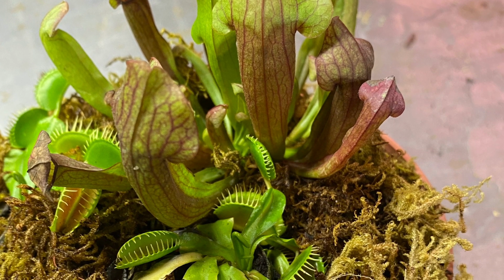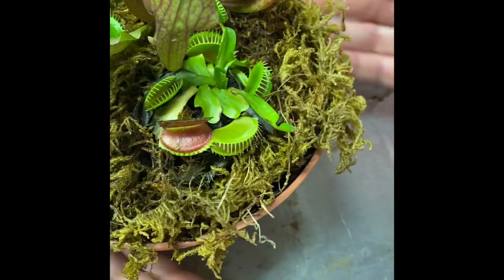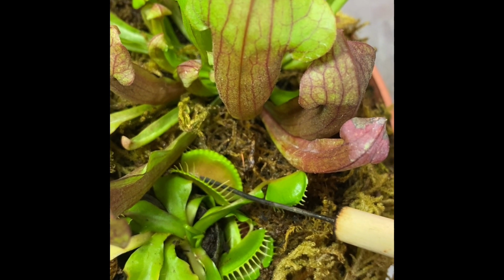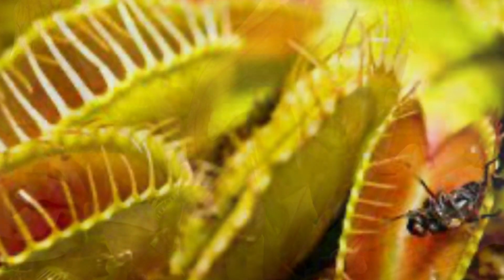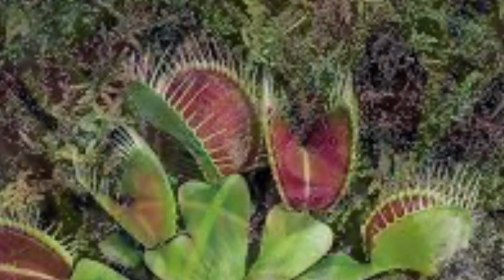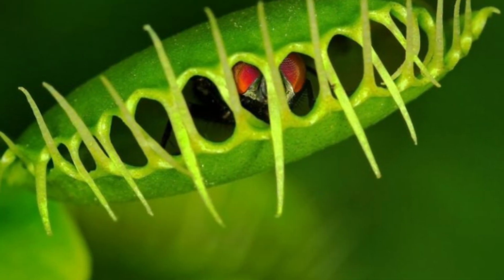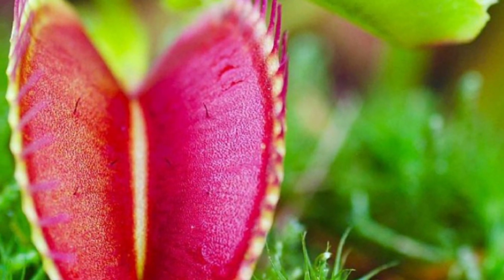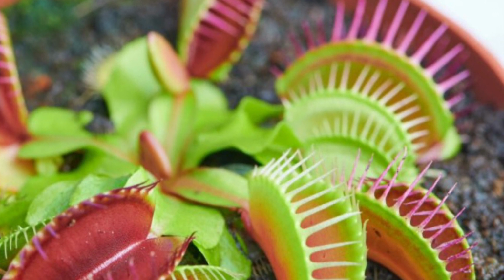Venus Fly Trap